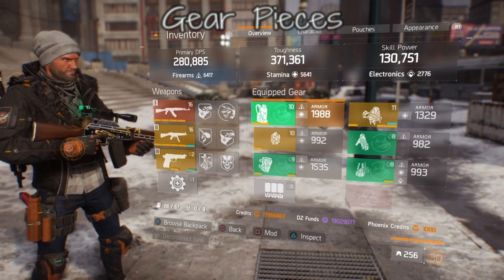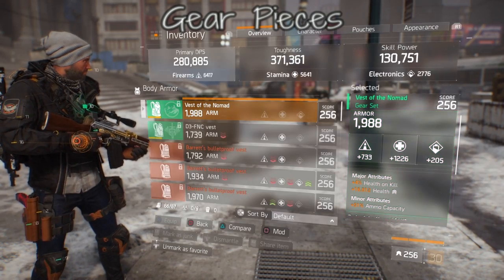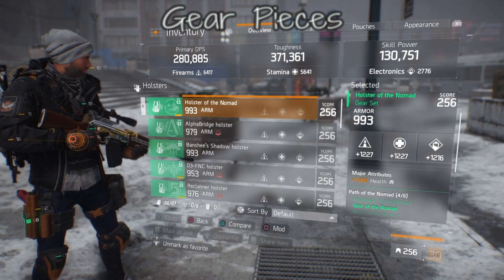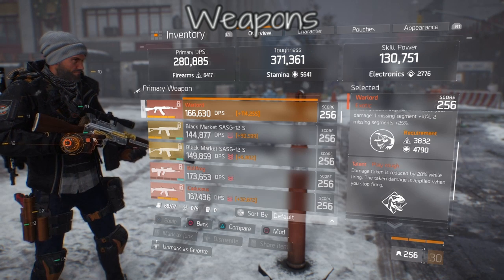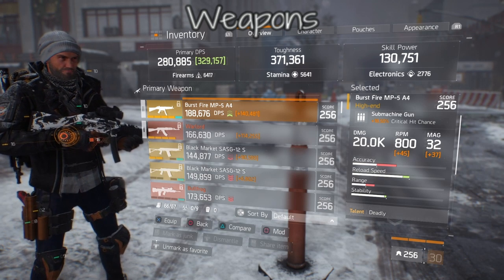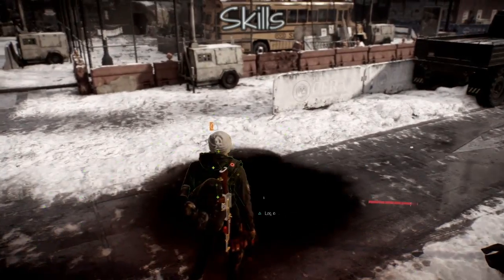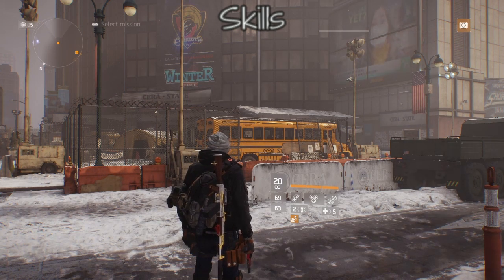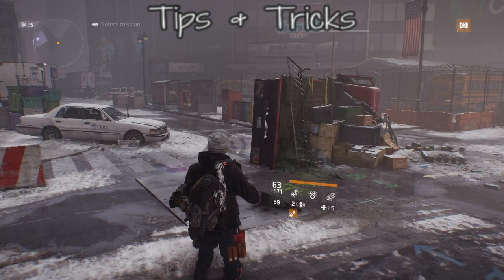The Divison 1.6 | The Immortal Build | Hard To Kill - 4 Piece Nomad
PVE / PVP